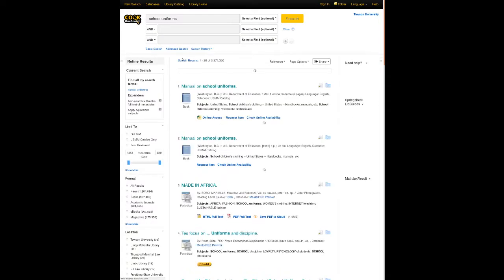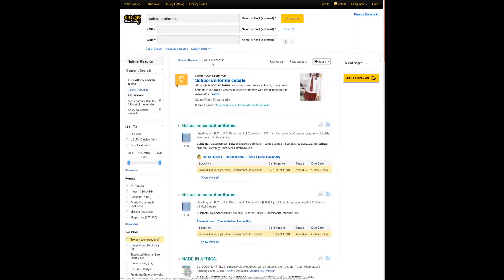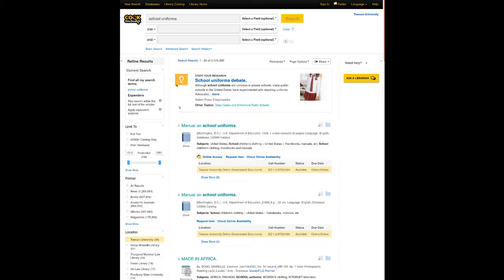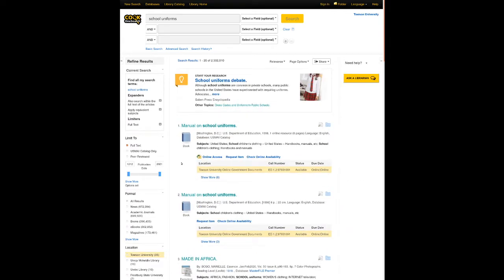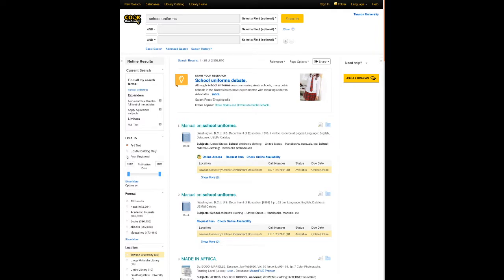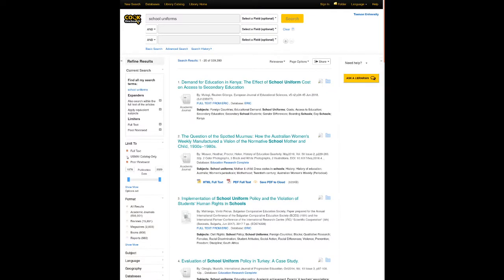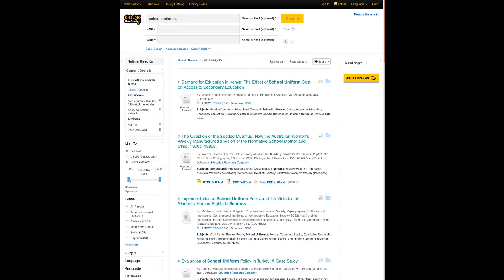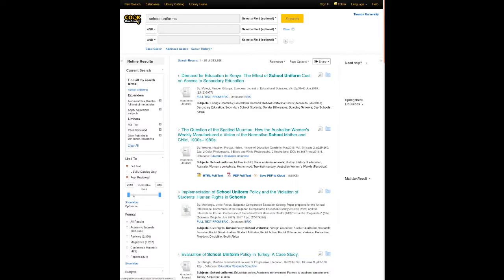Brief Library Website Intro